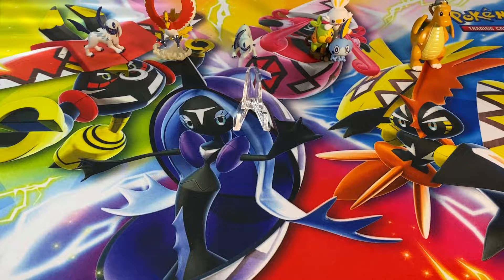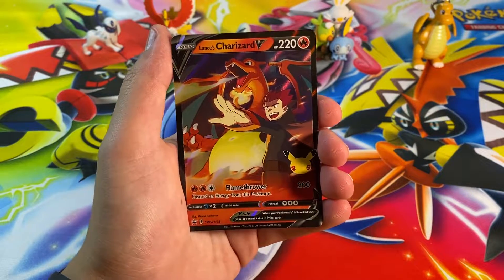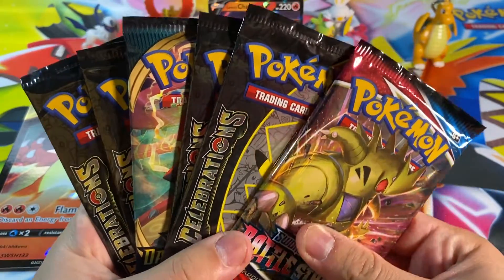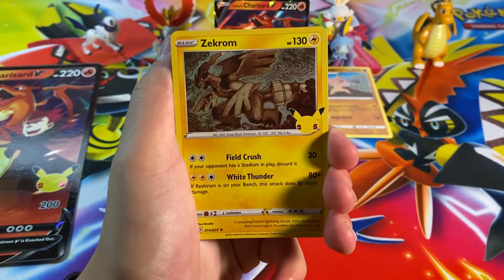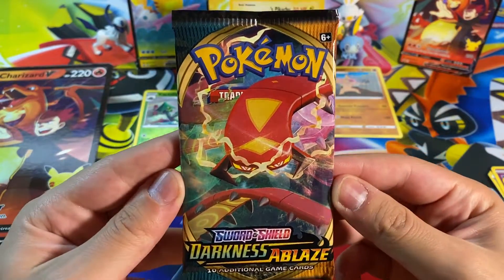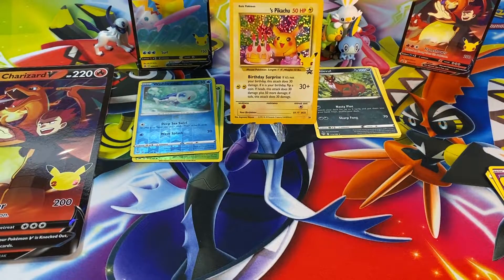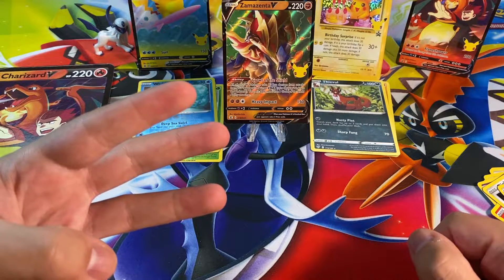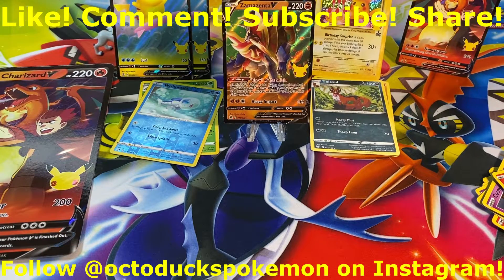Lance's *CHARIZARD* V Box of Celebrations Pokemon Cards!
My first semi-dud box from Celebrations. Oh well! Onto the next one...